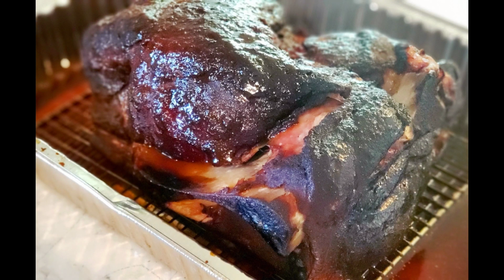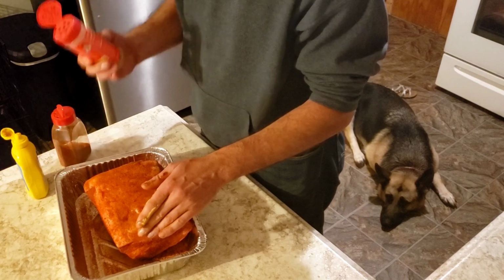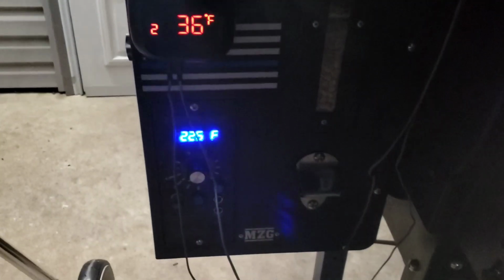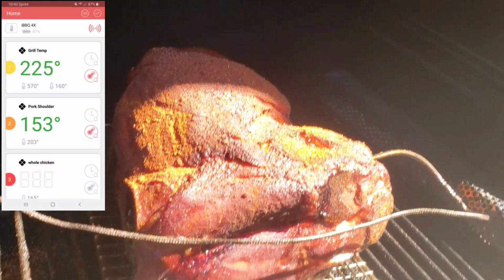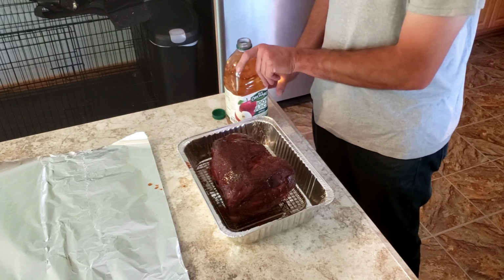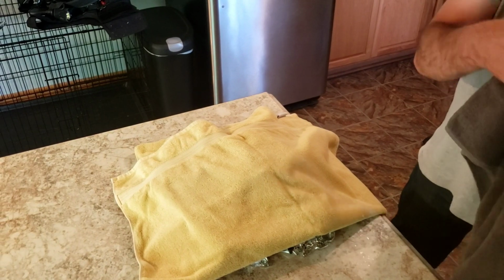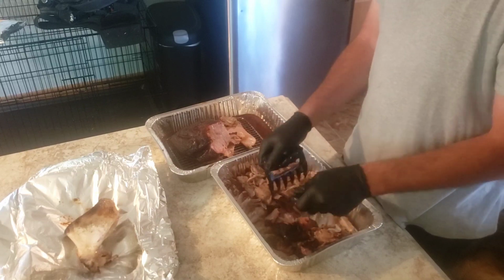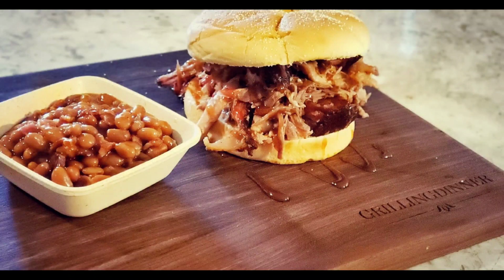How to make pulled pork | Campchef pellet smoker start to finish.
This is my favorite way to smoke a pork butt/shoulder/boston butt on the campchef pellet smoker with Lumberjack apple/cherry pellets.  Total cook time was 14 hours.  It was delicious as always!

Here is the fat seperator I used in the video.  This is great for saving those juices!

Bear claws for pulling the pork apart

Killer Hogs BBQ rub

-Randy